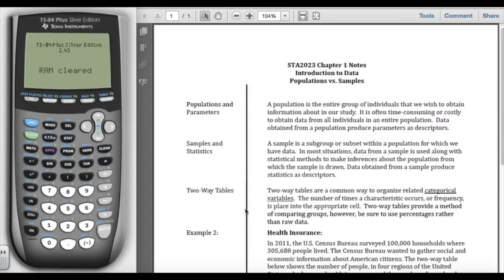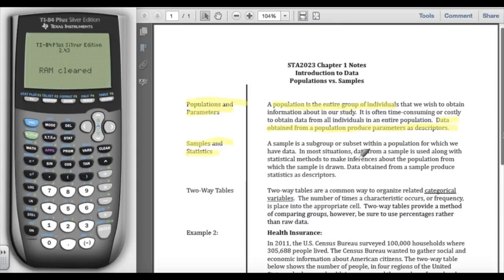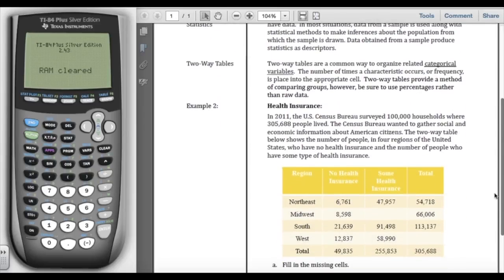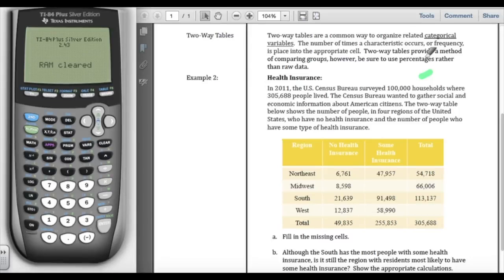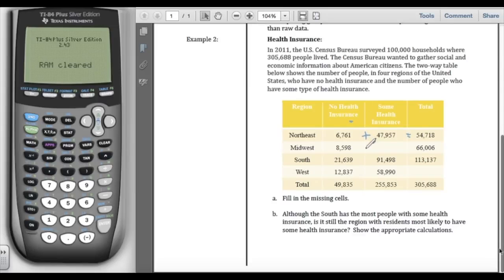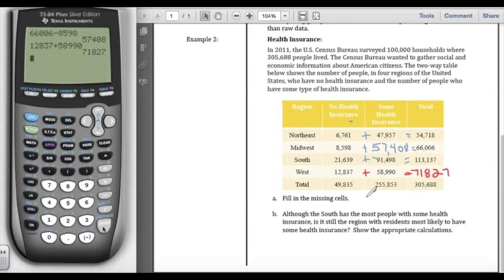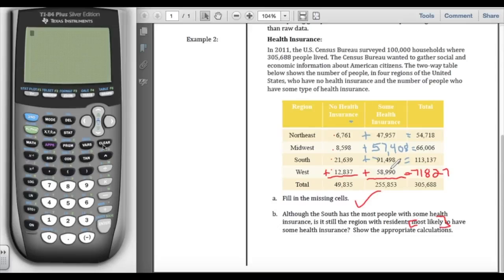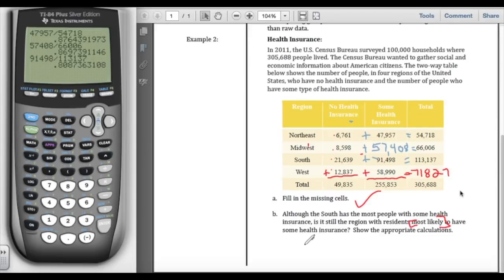STA2023 Chapter 1 Video 2 Populations vs Samples and Two Way Tables